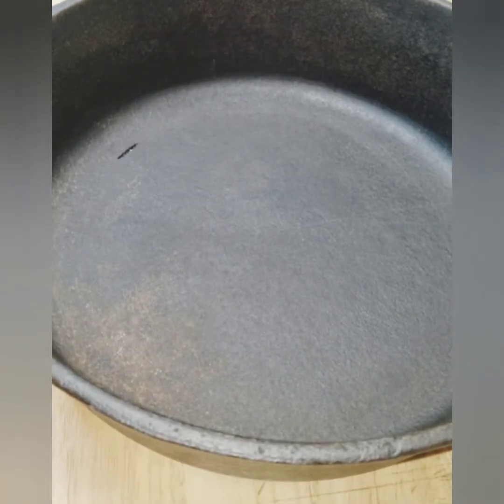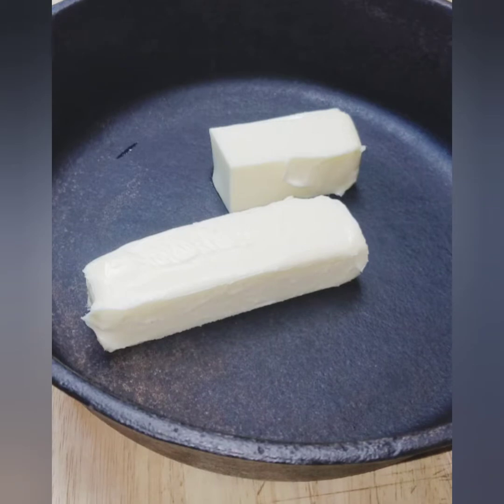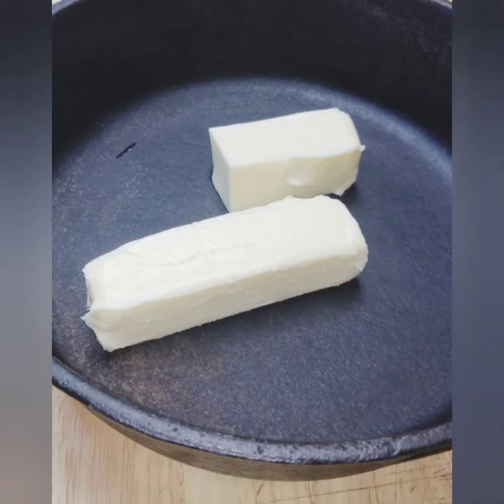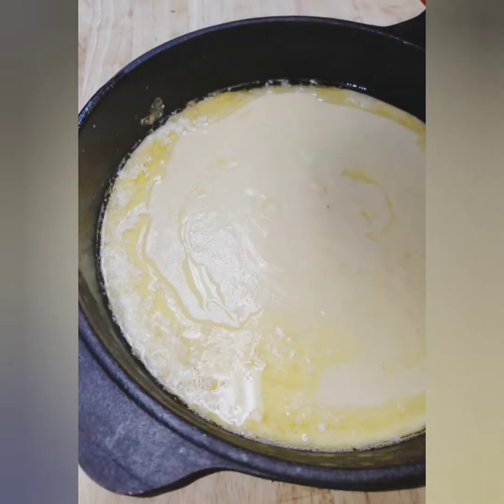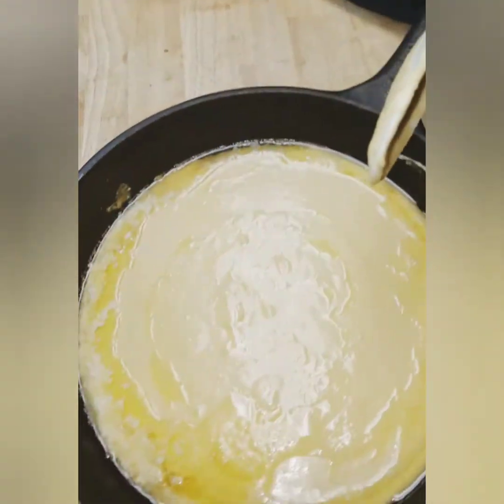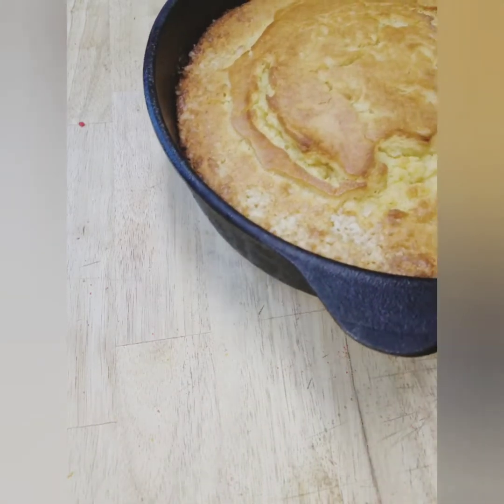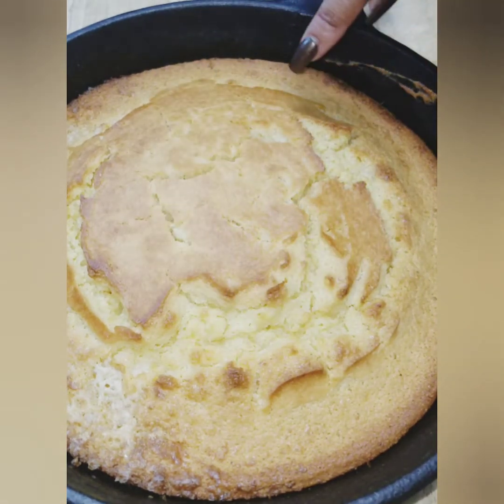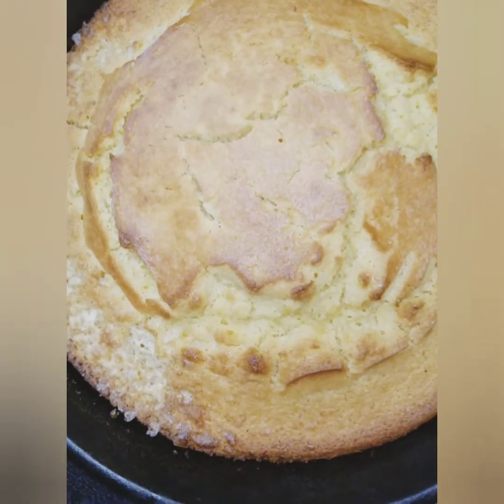Southern Sweet Honey Cornbread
Butter and honey...butter and honey..hypnotized yet? Well you will be once you get a taste of this golden delicious cornbread